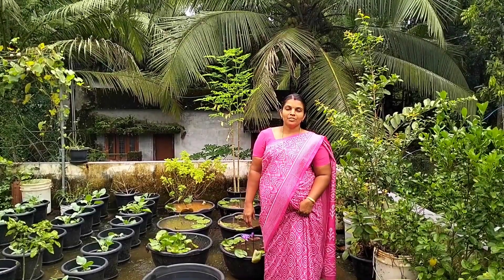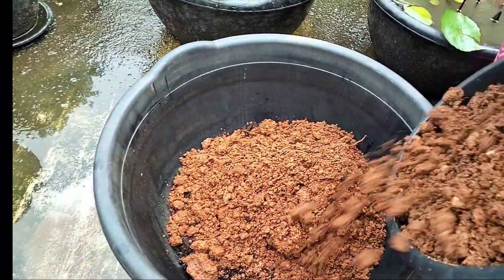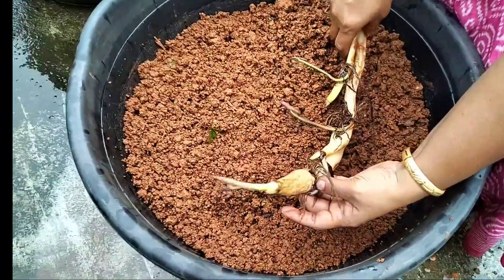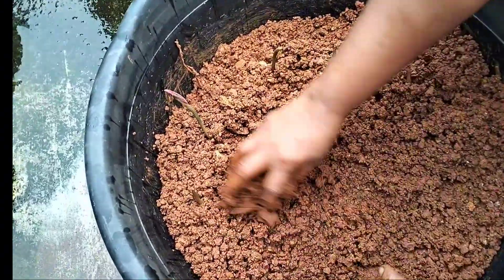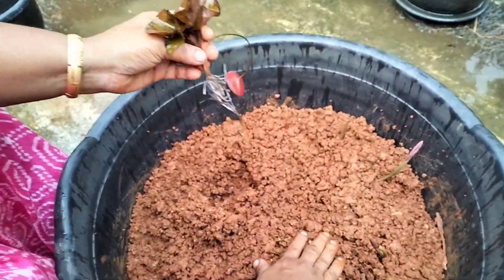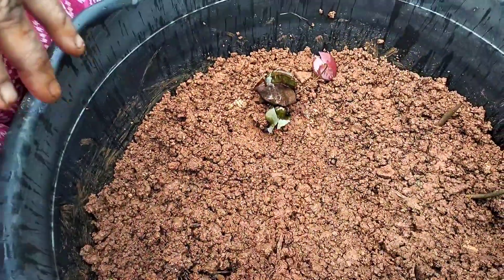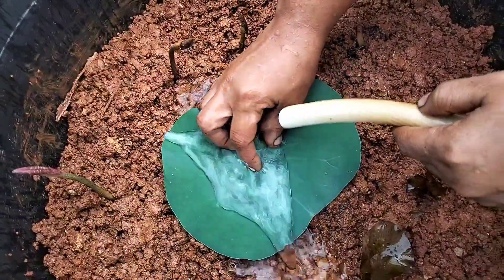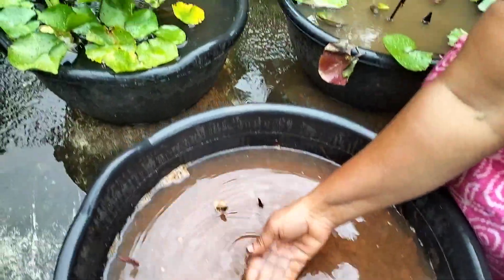ഇനി താമര ആർക്കും എളുപ്പത്തിൽ നട്ടുവളർത്താം | how to plant lotus | jp vlogs